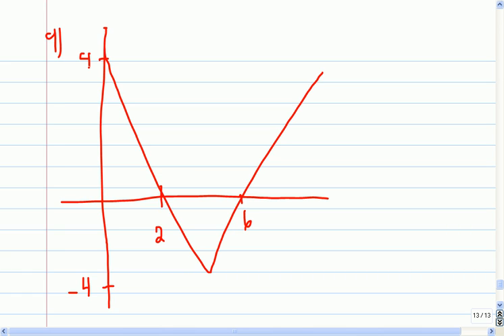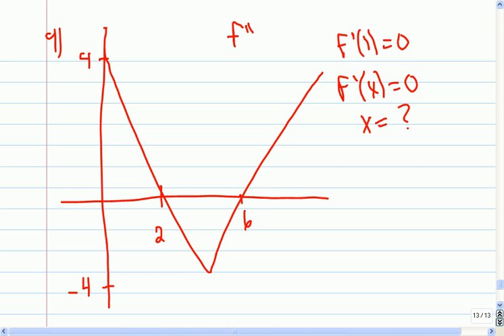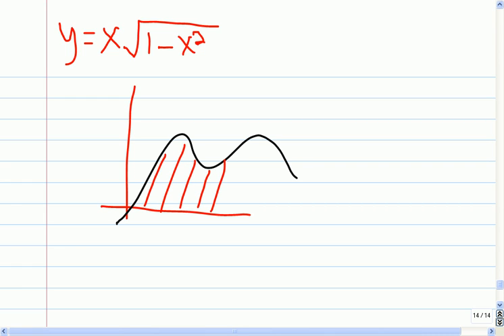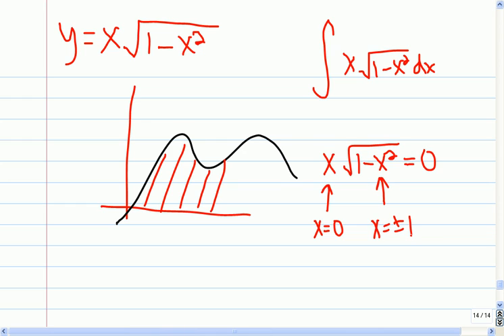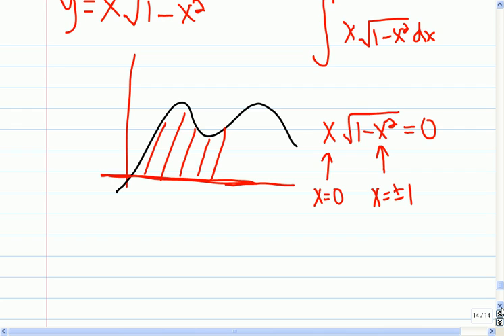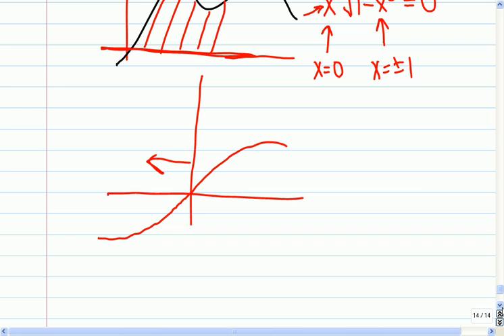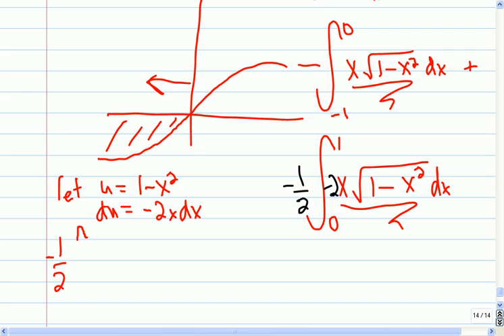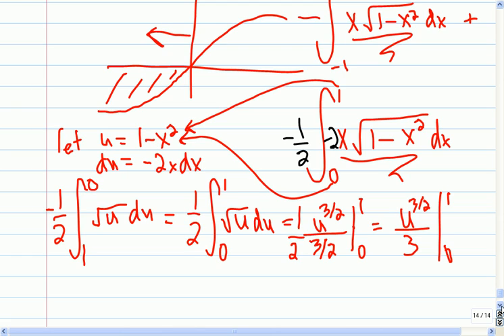Mr Joyce AP Calculus Diagnostic Test Review II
These questions are miscellaneous ones from the Diagnostic Test we practiced